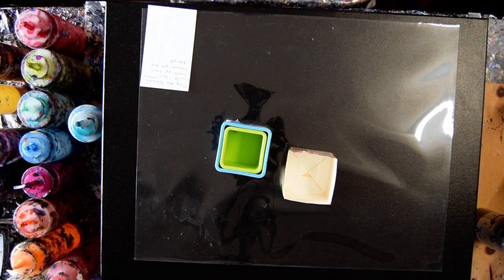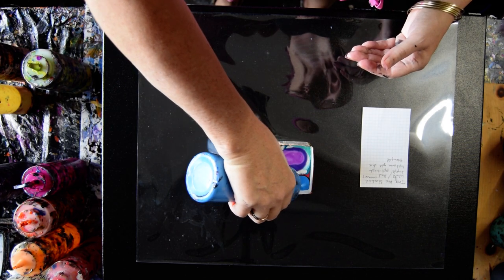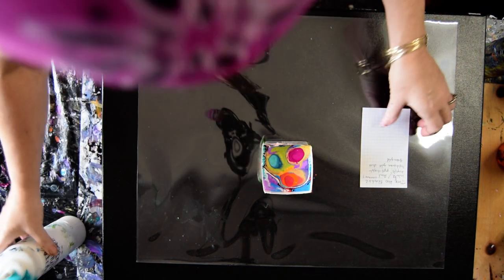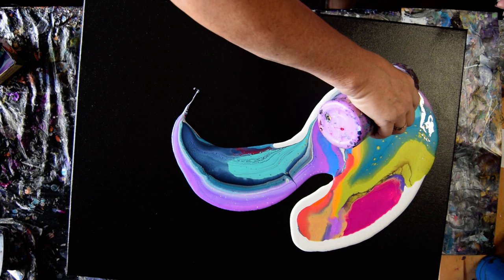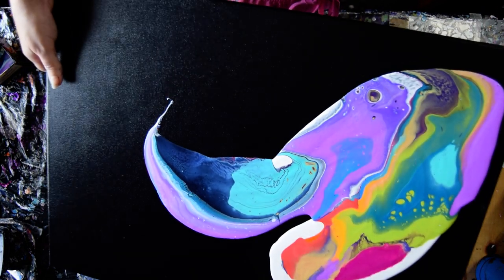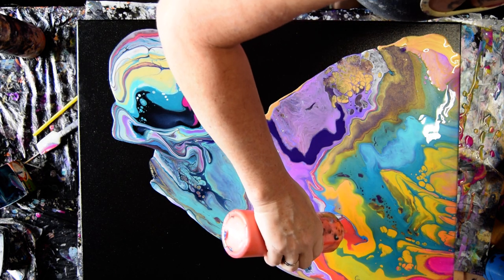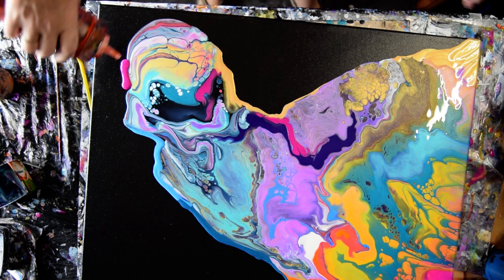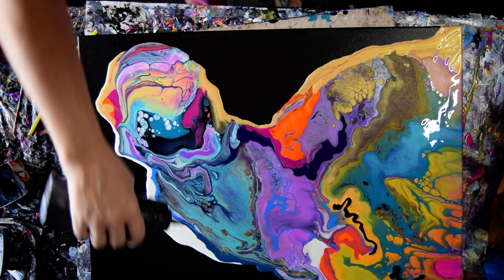#8098 Delicious Rainbow Sweep Contemporary Art Fluid Acrylics 6.06.2021intuitive art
#8098 Delicious Rainbow Sweep Contemporary Art Fluid Acrylics 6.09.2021intuitive art

 I am using an 18 " x 24 " stretched canvas. All the paints I use are acrylic paints mixed with additives to help them flow more easily. All my colors are stored and mixed in squeeze bottles for ease of use. I advise a well-ventilated room and those with respiratory issues to avoid or use a respirator. Meeden black acrylic paint with an added 1-2% distilled water, offering excellent cell-making capacity as an alternative. A propane torch is cautiously passed over the surface of the canvas to release any air in the paint that might result in bubbles forming while the artwork dries or leaving pockmarks if left to pop on their own. Warming the paint will also often encourage patterns to emerge because the paint in combination with the Floetrol used in my pouring mix encourages cells to form.